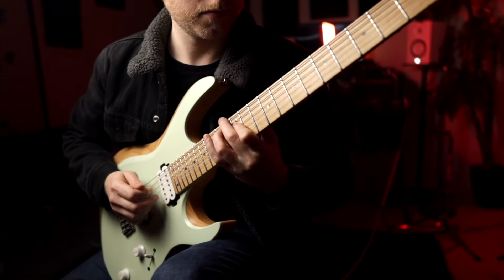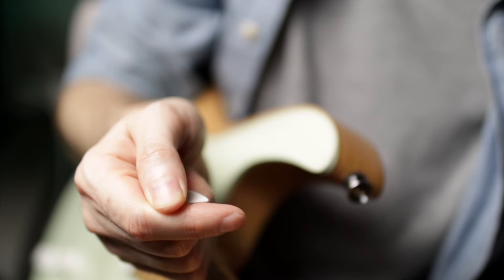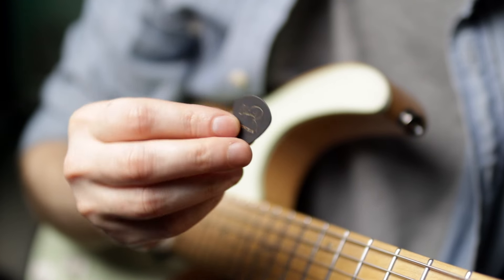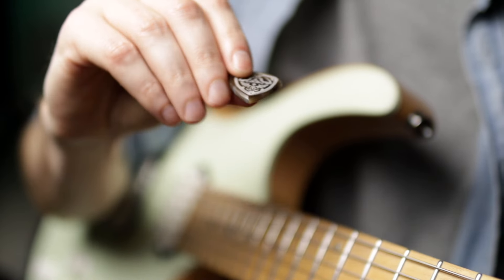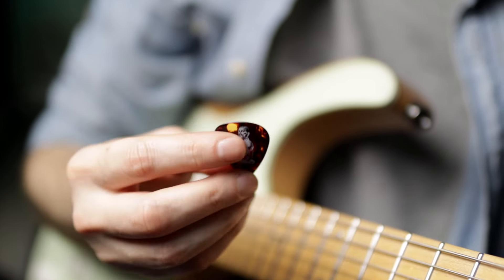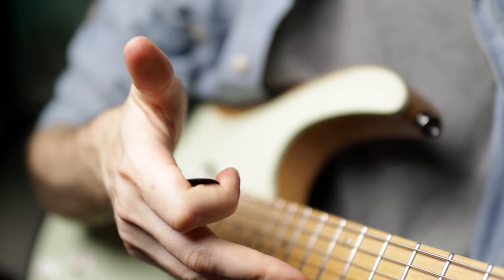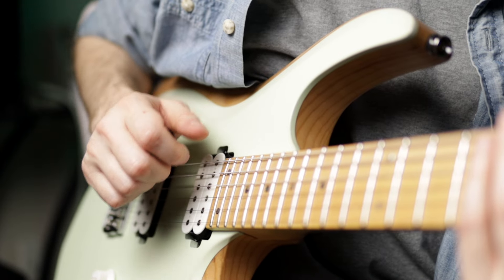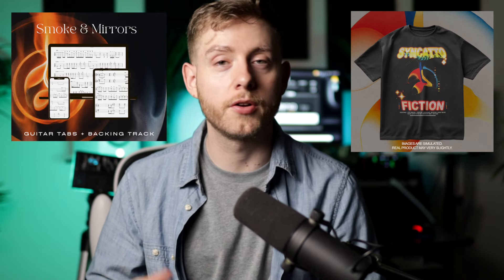How to hide your guitar pick